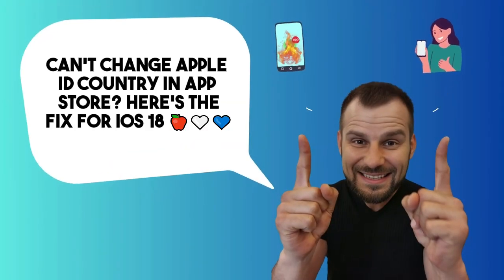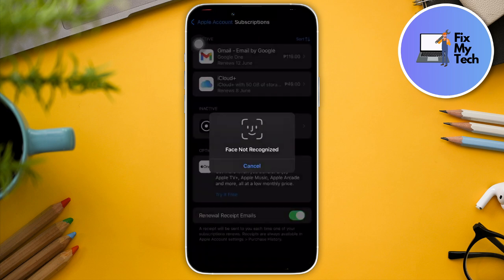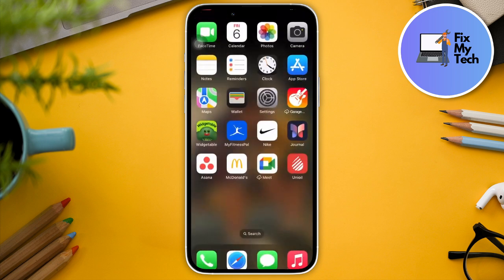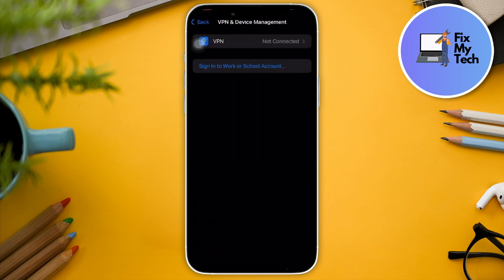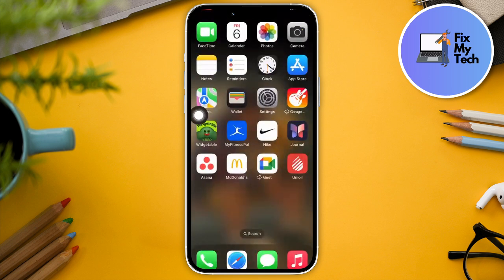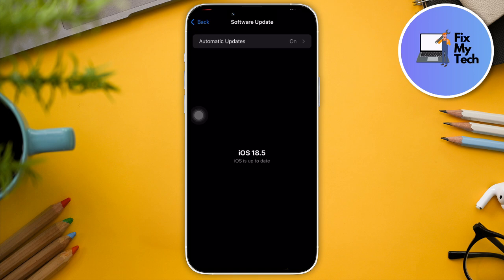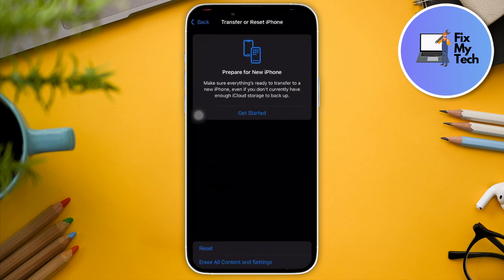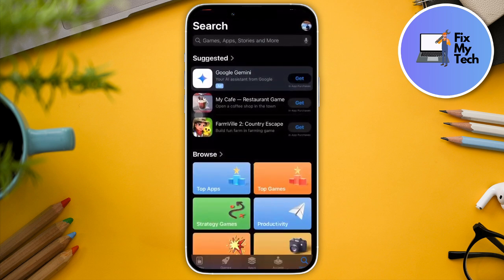Can’t Change Apple ID Country in App Store? Here’s the Fix for iOS 18 🍎🤍💙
Can’t Change Apple ID Country in App Store? Here’s the Easy Fix for iOS 18! 🍎🤍💙

Struggling to switch your Apple ID country or region in iOS 18?
This step-by-step guide will help you solve the common issues stopping you from changing your App Store country quickly and hassle-free.

✅ Why you might be blocked from changing country
✅ How to clear your payment info and subscriptions
✅ Step-by-step walkthrough to update your Apple ID region
✅ Tips to avoid errors and save your data

Perfect for users upgrading to iOS 18 or managing multiple Apple ID regions!